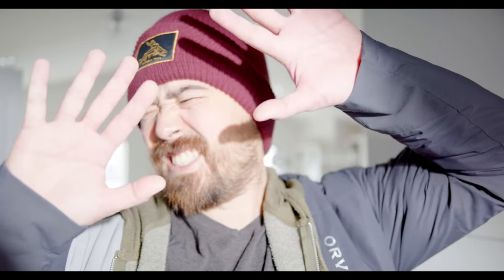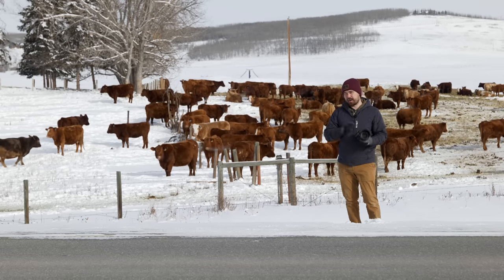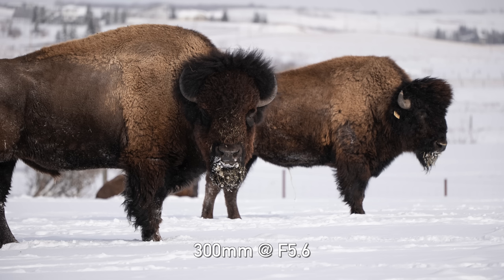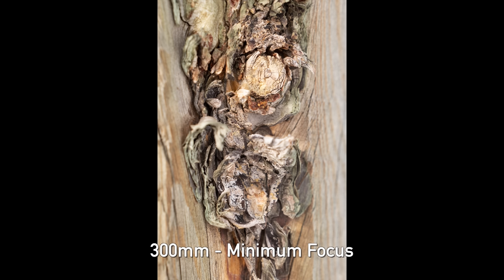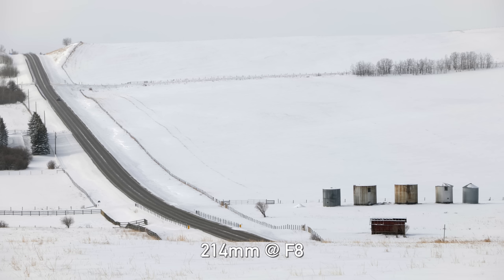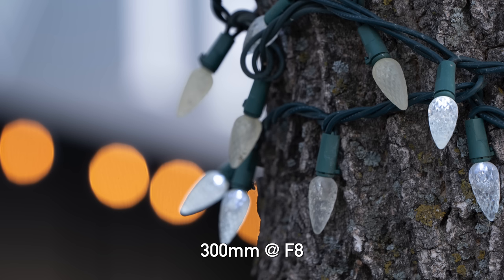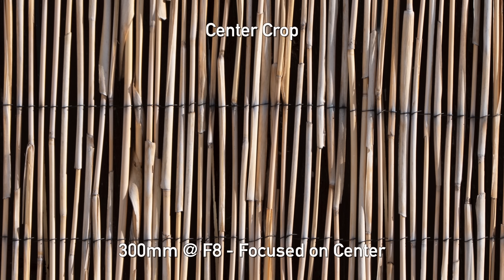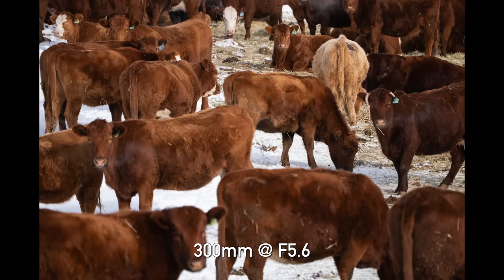Panasonic 70-300mm F4.5-5.6 OIS Macro Review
The Panasonic 70-300mm F4.5-5.6 promises 'pro' quality optics, but does it deliver? We tested it and have the answers.